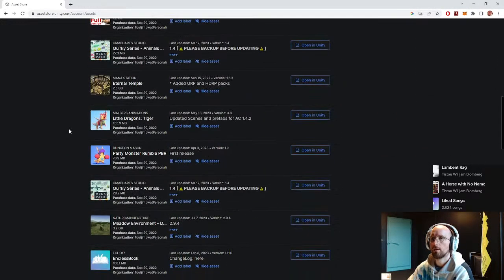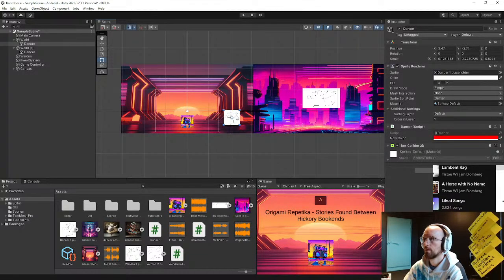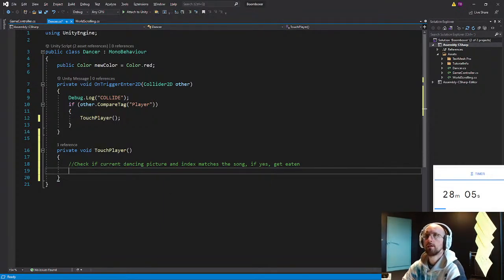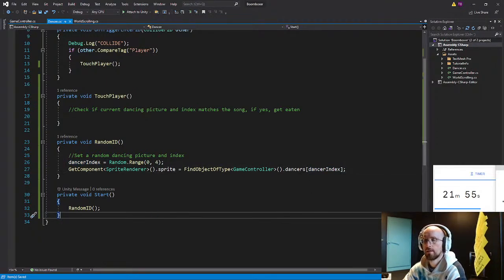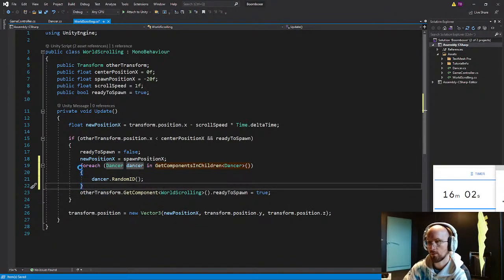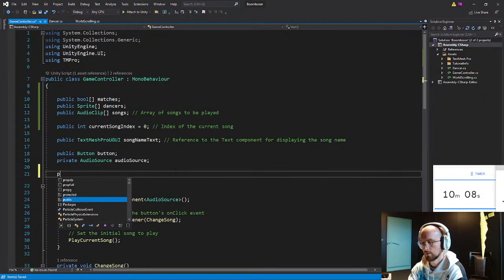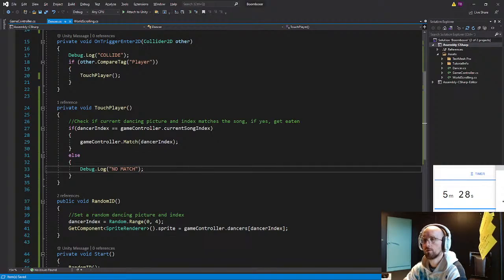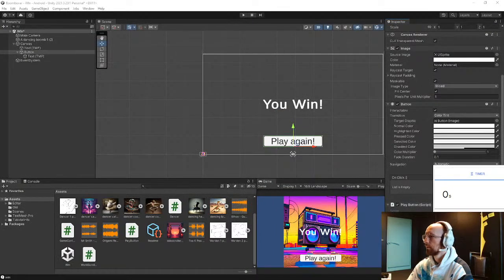G4m3 Ch4n93r5 - BOOMBOXER LAUNCHDAY!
Link to launch-page! Give me feedback!

I'm making a Kickstarter for G4m3 Ch4n93r5.

Game Changers
100 People, 1 game.
I'm making a game where 100 voters will have the chance to make all decisions! Nobody knows what the resulting game will become!

2D, 3D or VR?
I don't know! You decide!

Action, RPG or Simulation?
No idea! It's up to you!

Everything from game design, graphics, music and story will be open and decided on live!

Are you a game changer?
Don't miss the chance to be a Game Changer and support the Kickstarter
I'm launching soon in July!